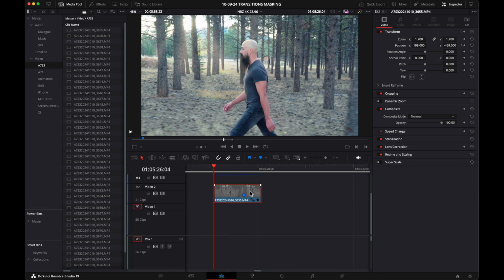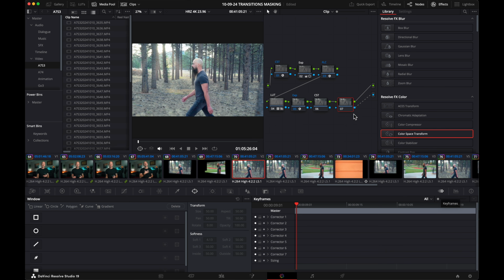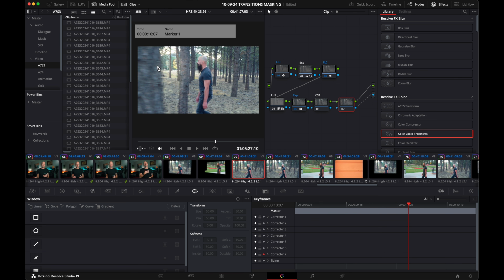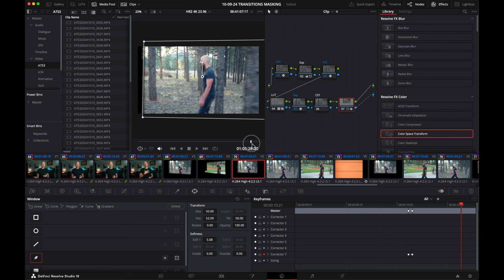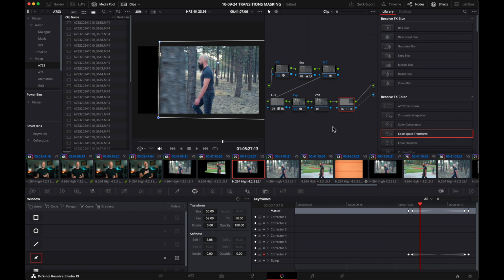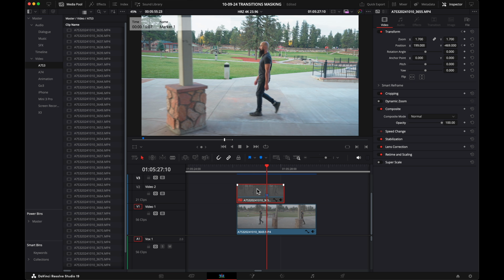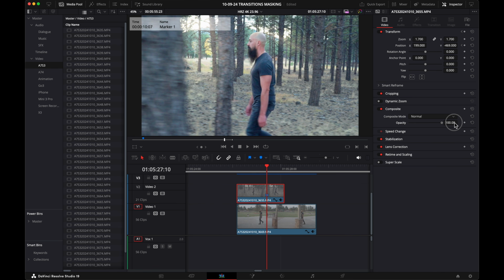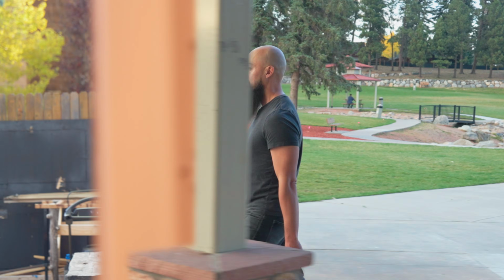Seamless Masking Transition Made EASY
My Favorite YouTube Camera
My Favorite YouTube Lens
My Favorite On Camera Mic

I love clever transitions that get your attention and add wow factor to your videos. Masking Transitions are one of my favorites.